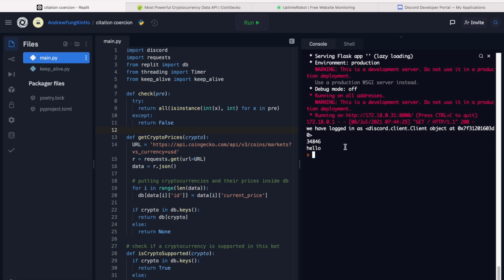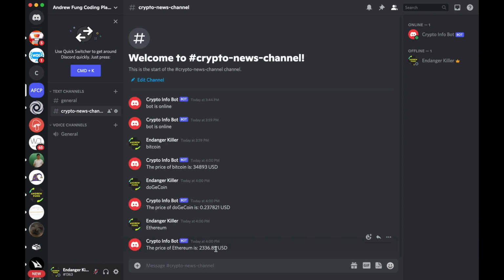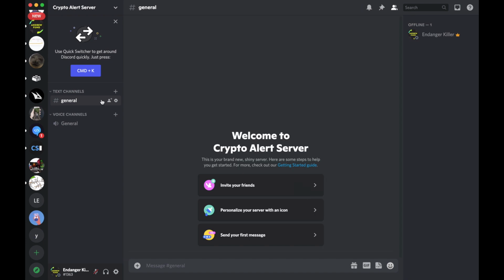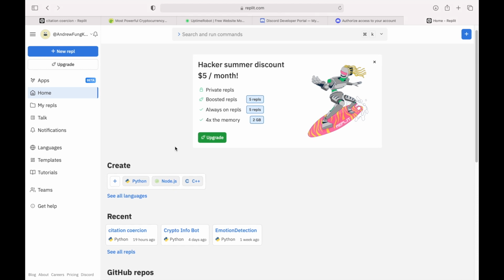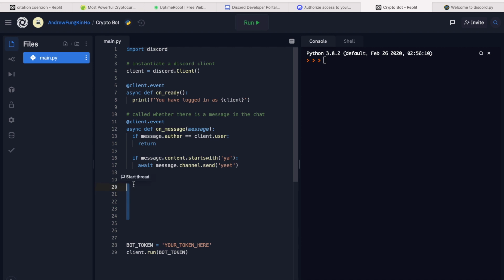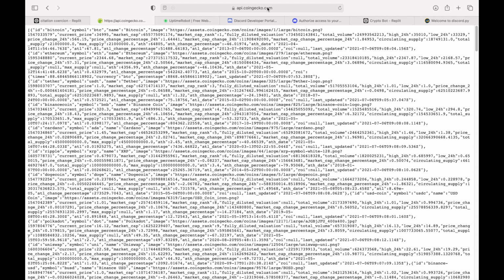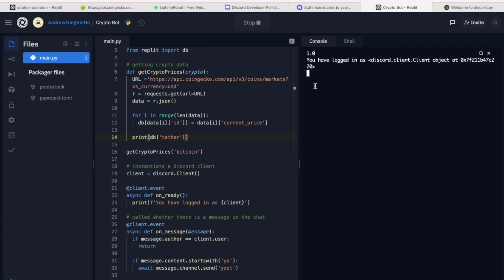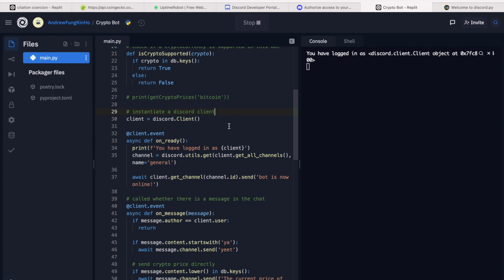How to build a Discord Bot to track Crypto Prices 24/7 and set Price Alerts (part 1) --- with Python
Hello Everyone! My name is Andrew Fung, in this video, I will be showing you how you create a Crypto Bot in your discord server to track Crypto Prices and send user notifications in the form of messages to your devices. The crypto bot will be running 24/7 all the time as hosted by UpTimeRobot and will be constantly pinged every 5 minutes to keep the bot alive.

Timestamps
0:00​ | Intro
0:47 | Discord Crypto Bot Demo
05:51 | Create a Discord Server and Bot
09:45 | Instantiate a Discord Client to run bot
14:40 | GetCryptoPrice and IsCryptoSupport functions
22:09 | Out tro

Full Code:
import discord
import requests
from replit import db

# getting crypto data
def getCryptoPrices(crypto):
  r = requests.get(url=URL)
  data = r.json()

  # putting the cryptocurrencies and their prices in db
  for i in range(len(data)):
    db[data[i]['id']] = data[i]['current_price']

  if crypto in db.keys():
    return db[crypto]
  else:
    return None

# check if a cryptocurrency is supported in this bot
def isCryptoSupported(crypto):
    return True
  else:
    return False

# instantiate a discord client
client = discord.Client()

async def on_ready():
  print(f'You have logged in as {client}')
  channel = discord.utils.get(client.get_all_channels(),name='general')

  await client.get_channel(channel.id).send('bot is now online!')

# called whether there is a message in the chat
async def on_message(message):
  if message.author == client.user:
    return

  if message.content.startswith('ya'):
    await message.channel.send('yeet')

BOT_TOKEN = 'YOUR_TOKEN_HERE'
client.run(BOT_TOKEN)